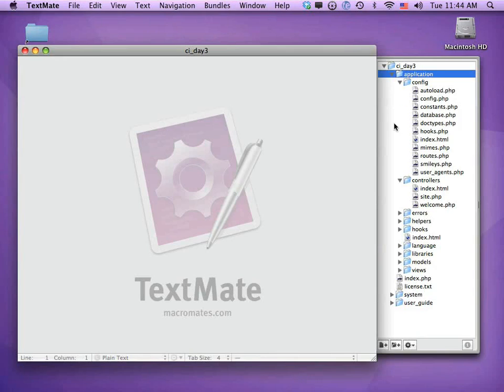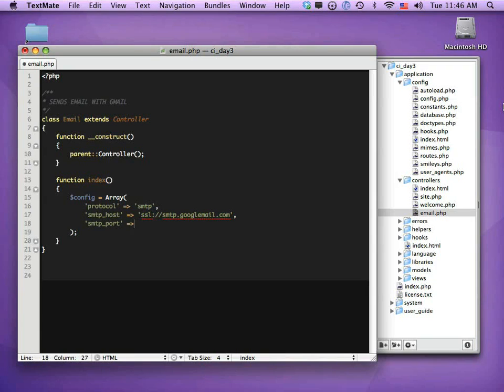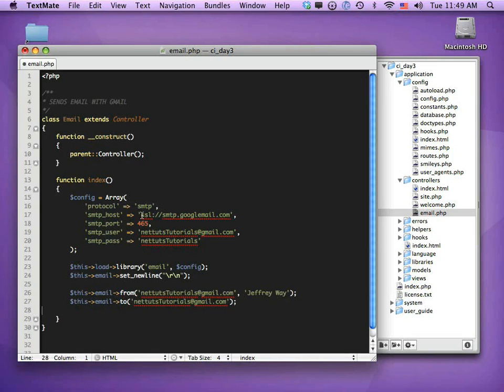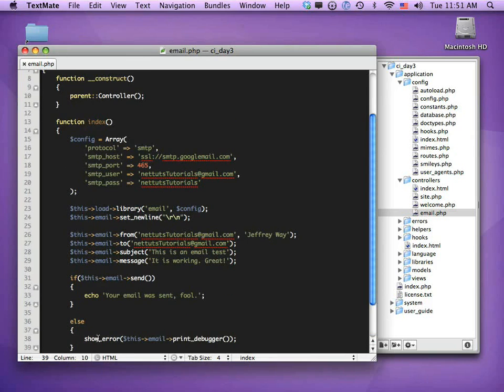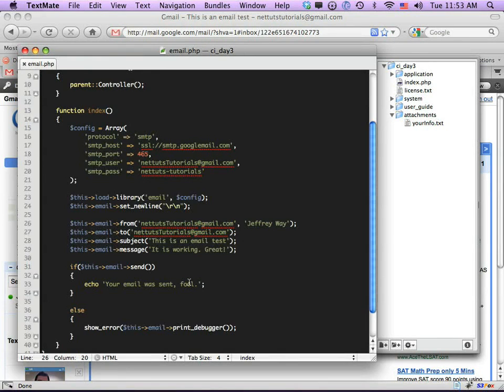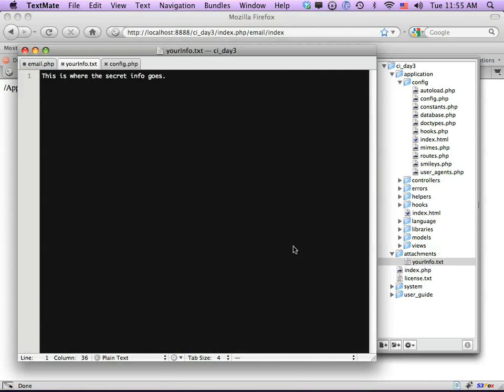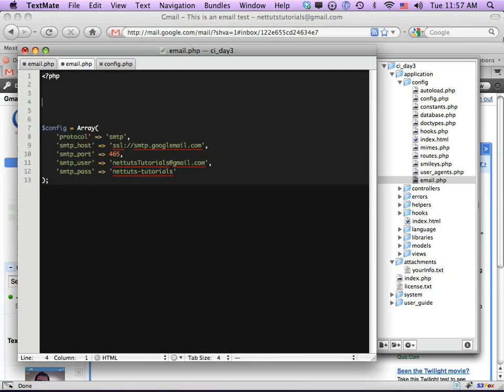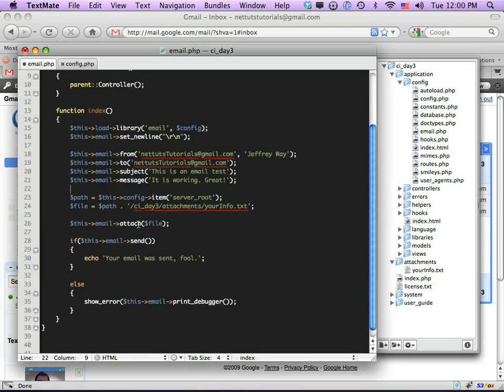How to send email using CodeIgniter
You watching this video you'll be able to learn how to send email using CodeIgniter from Scratch.